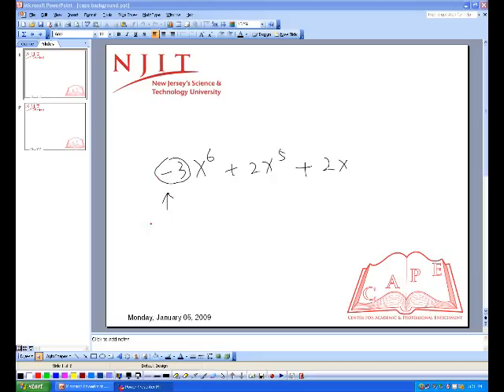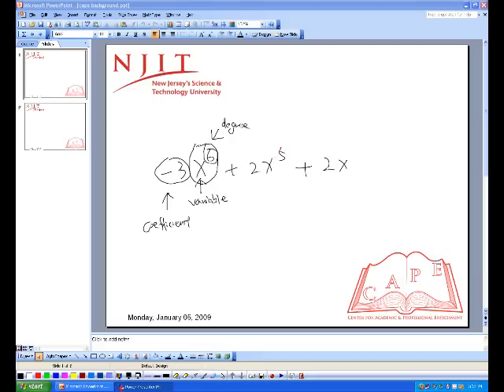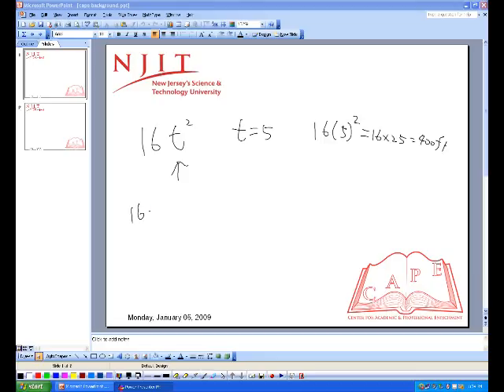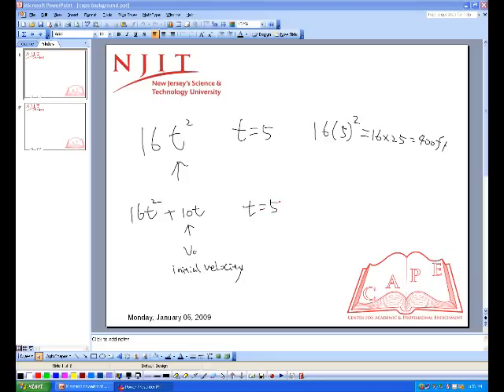kwilliam_01-05-2009-01-01-01.mp4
My Test Movie